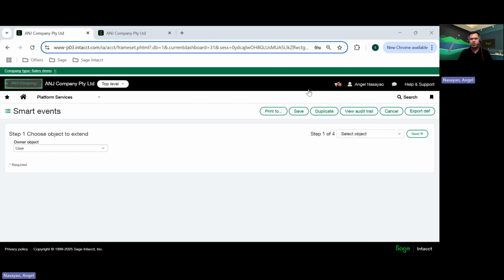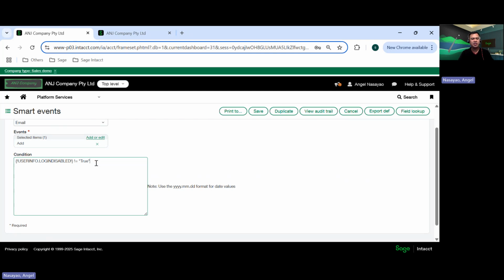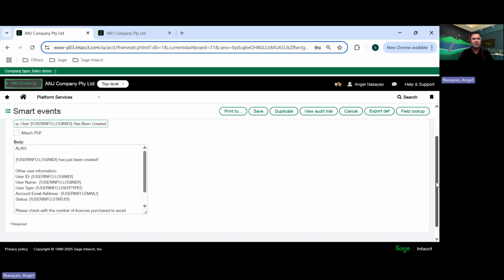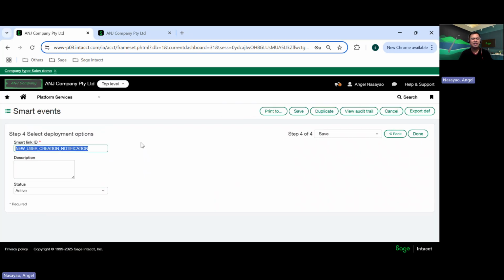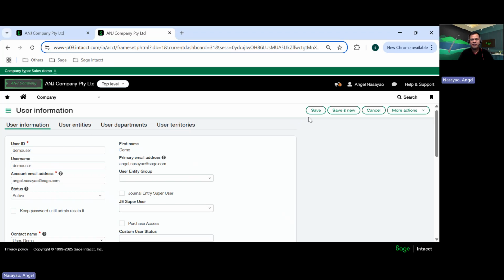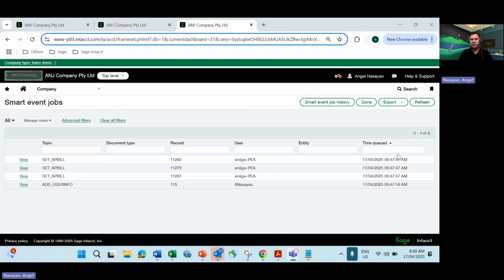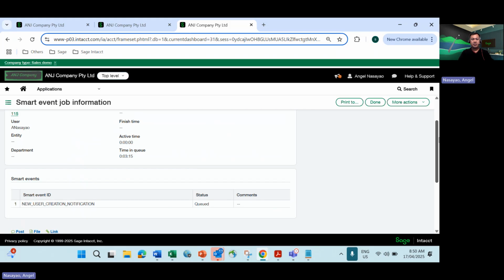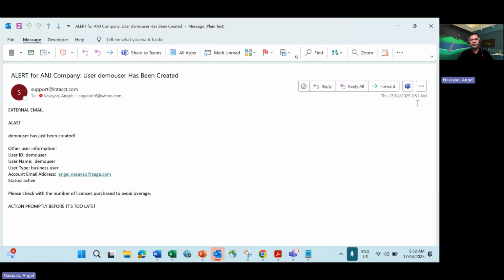Notification on New User Creation